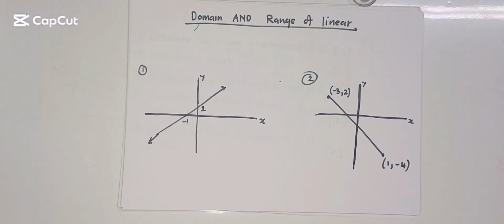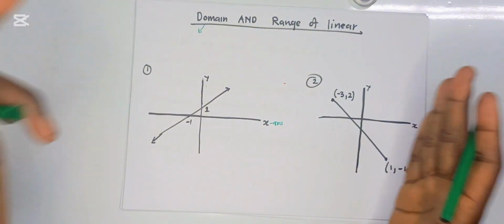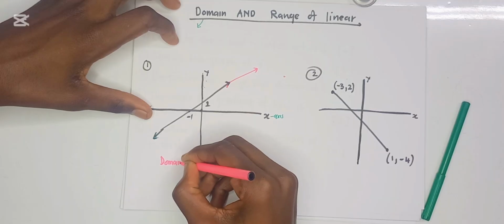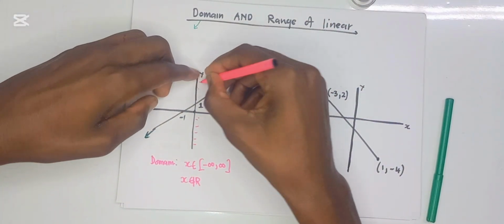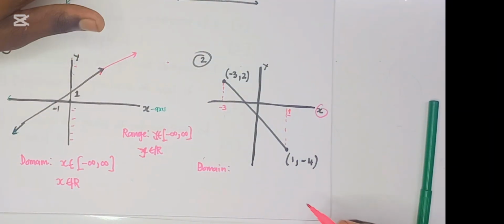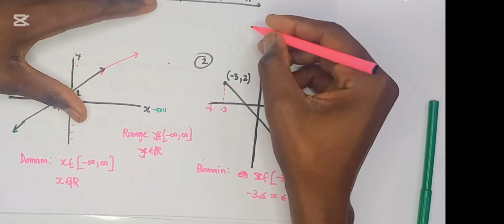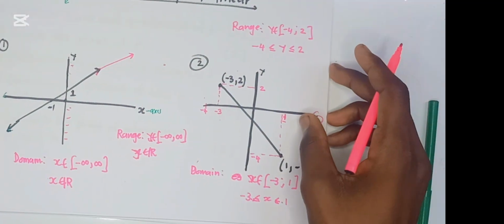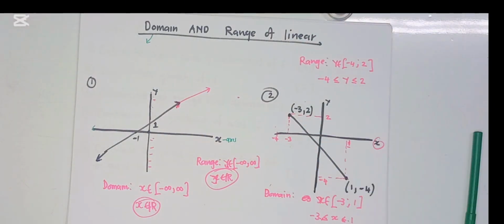Grade 10 Functions | Understand Domain and Range Once and for All (Don’t Skip This!)